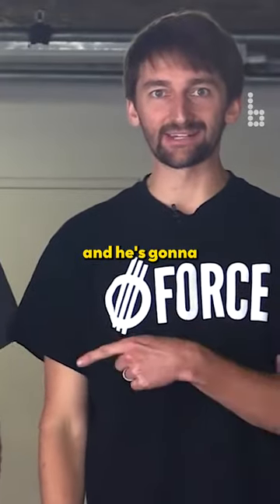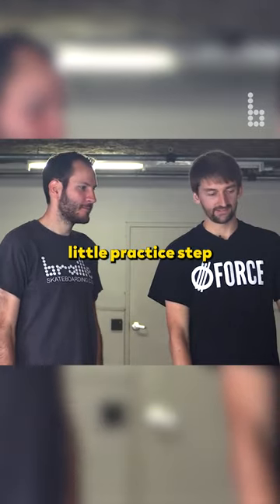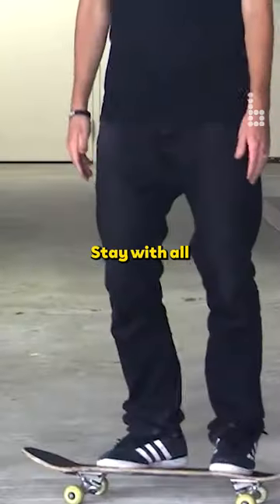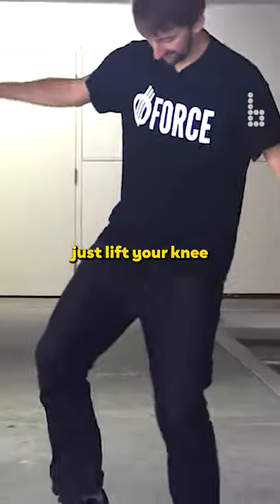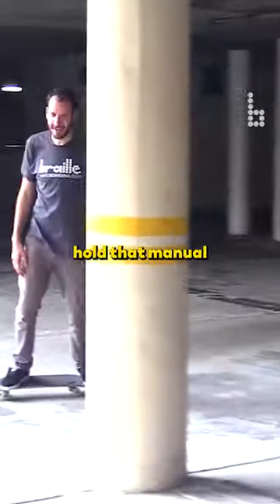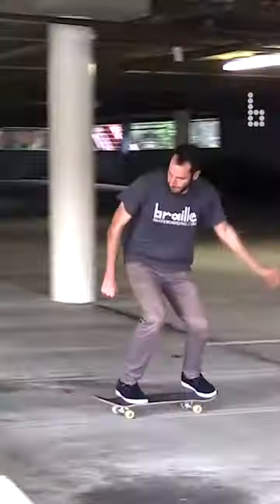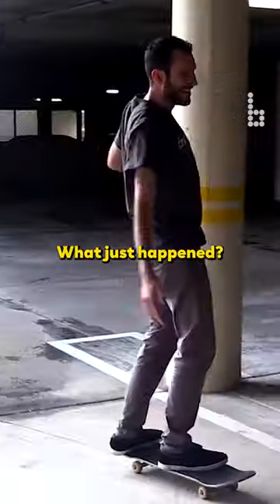How to Ollie to Manual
Lance Silber learns to ollie to manual